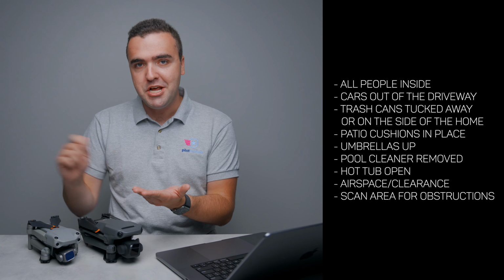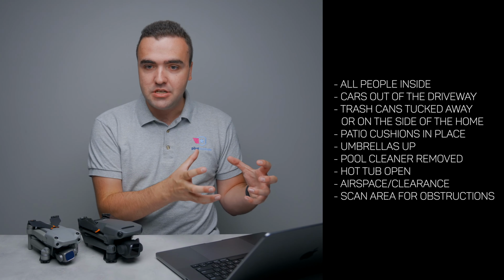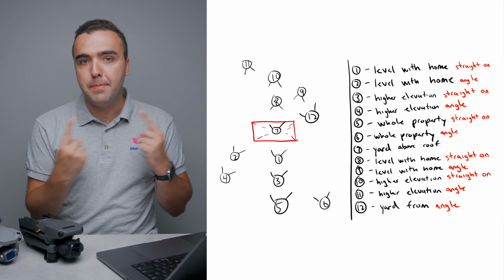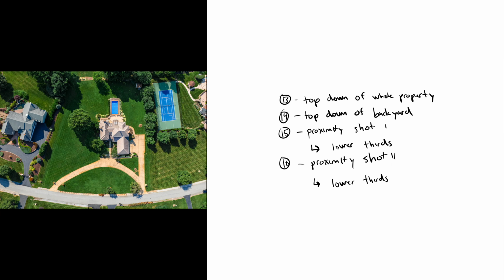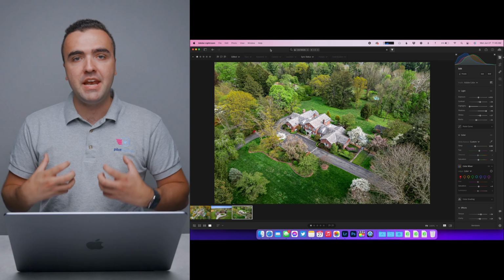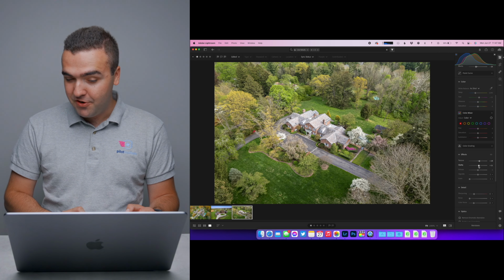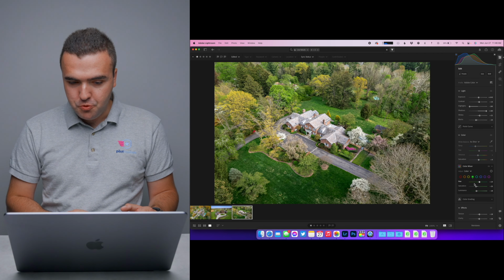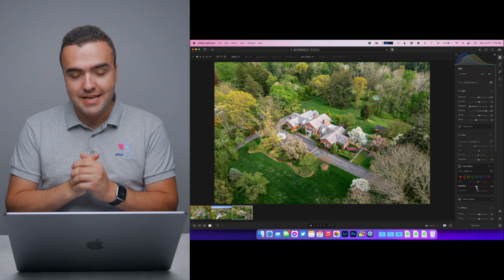How To Take Better Drone Real Estate Photos - Complete Guide!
Adding aerial photography to your offerings will help you increase your bottom line and diversify the images you are able deliver!

Timestamps:
00:00 - Introduction
01:06 - Is The Property Right For Aerial Photos?
03:30 - What Drone (Gear) Do You Need?
05:37 - Getting Prepared
07:19 - Shot List & Template
10:31 - Real Estate Aerial Photo Editing
16:04 - Outro

My Gear:
DJI Mavic 3: